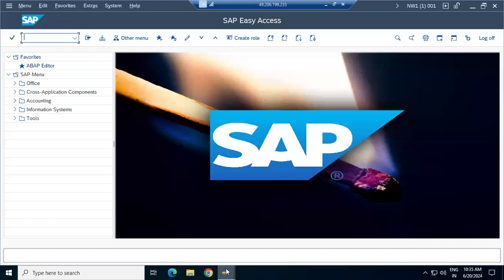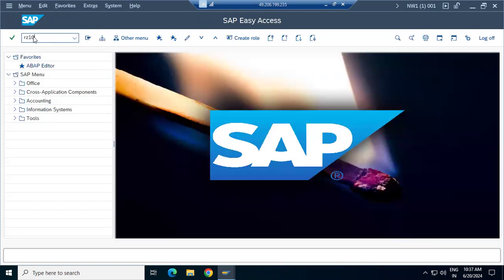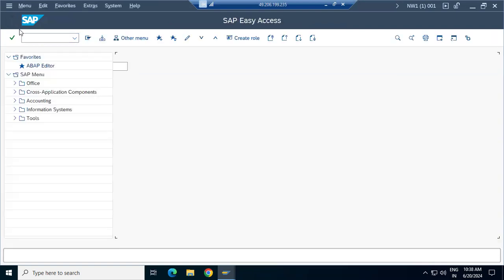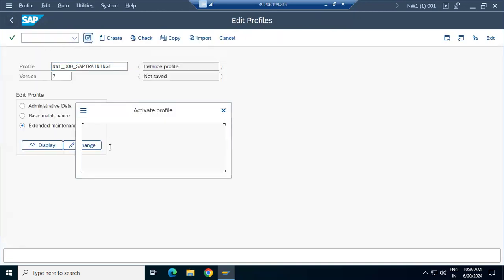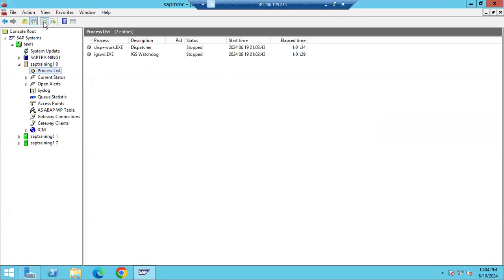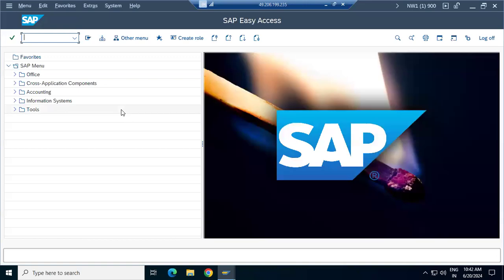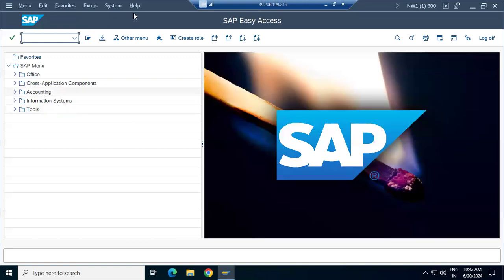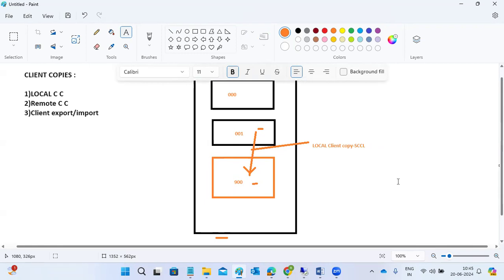Local client copy (step by step process)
Reason

you want to copy the users and required data from a customized client

to a new client

Pre-requisites

To perform a local client copy we must first create a new logical system and

Create a new client

Procedure

Creating a logical system

to t-code SALE